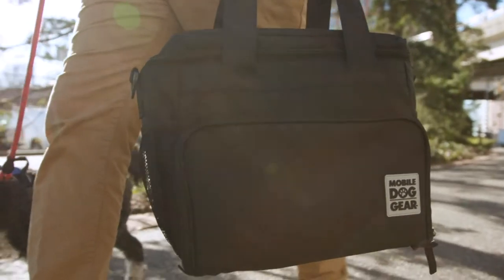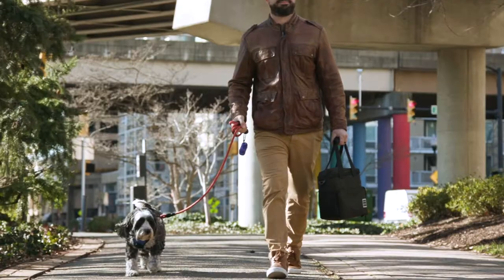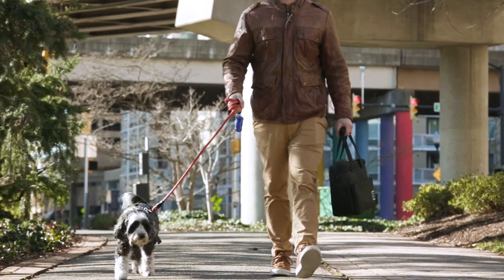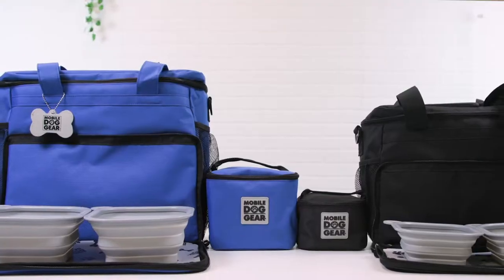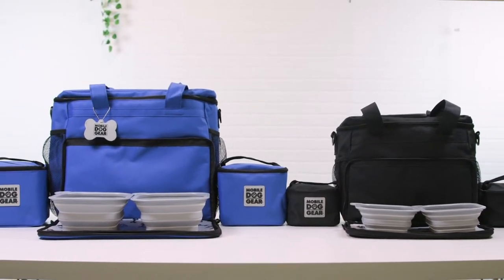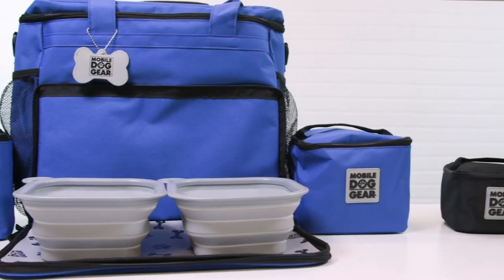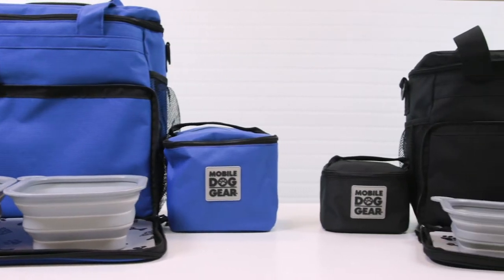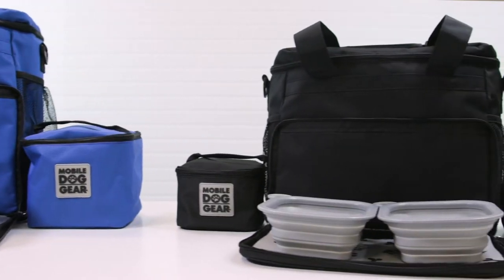Mobile Dog Gear Week Away Bag NewsWatch TV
Finally a bag made for ALL dogs— regardless of size! ⁠
Week Away Tote includes ⤵️⁠
🍪 2 lined carriers for food or treats⁠
🚰 2 two collapsible silicone, dishwasher safe bowls ⁠
🐕 1 placemat for food and water bowls ⁠
✈️ 1 luggage tag in the shape of a dog bone!⁠

If you travel with your dog, Mobile Dog Gear is for you!!! 😍🥰 To view all of our products check out...⁠
Everyone loves their dog, 💜🐶💛 but at Mobile Dog Gear, we love EVERYONE’S dog – which is why we’ve crafted a collection of bags, duffels, backpacks and accessories designed specifically for toting your pup’s food, toys, treats and other items. 🐕⁠
No longer will you and your best friend be kept on a short leash! Whether going out for a few hours, away for the weekend or on a longer trip, we’ve got the perfect bag.⁠ 🚙⁠
Besides the bag itself, what makes @MobileDogGear even more special is most bags include our patented feeding system. 🦴💦 This includes two silicone collapsible bowls, two food/treat carriers and a non-stick feeding mat.